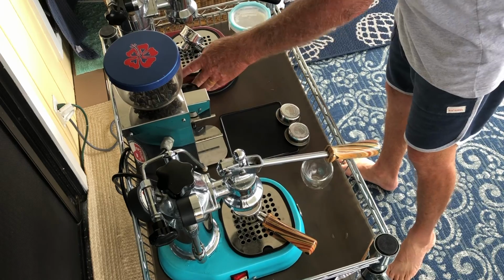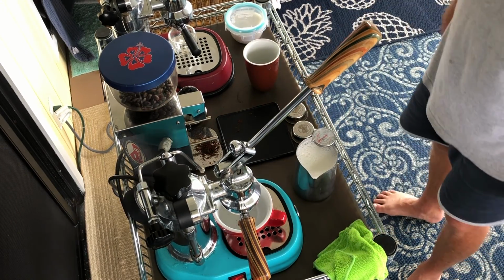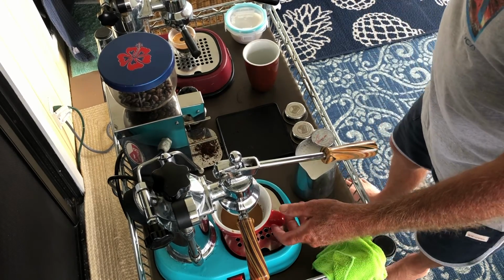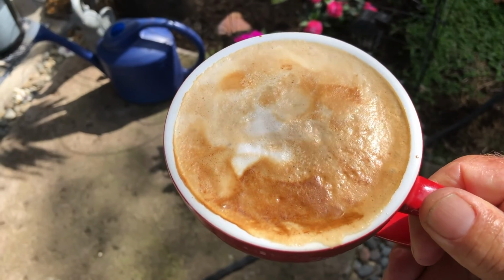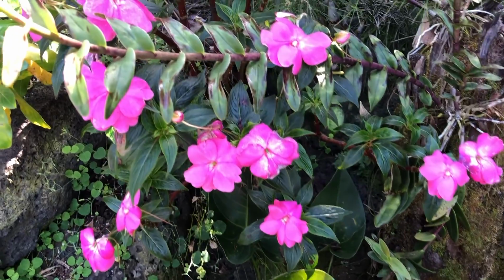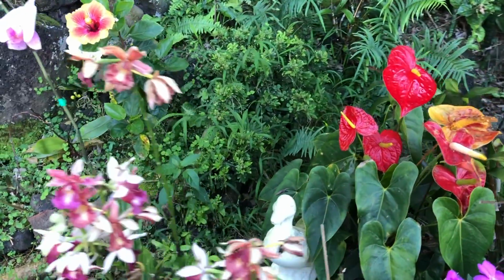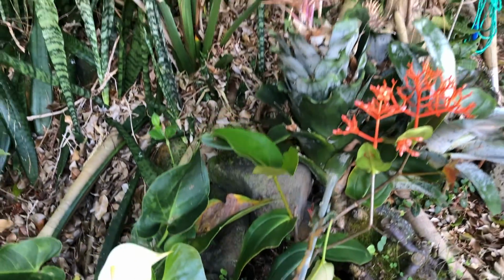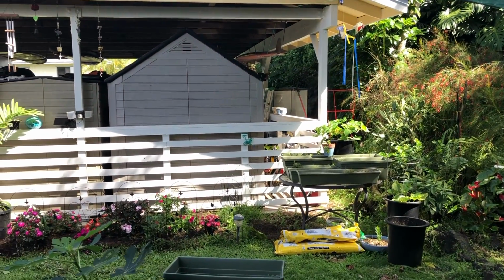La Pavoni Free Form Espresso , A Walk in the Garden Orchids Anthuriums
Another Epic Day using the la Pavoni , Wow this is the most Fun ever , Making Espresso is a Joy to Behold :)